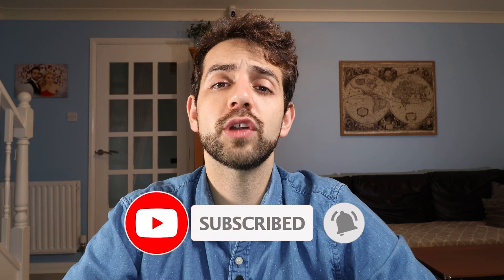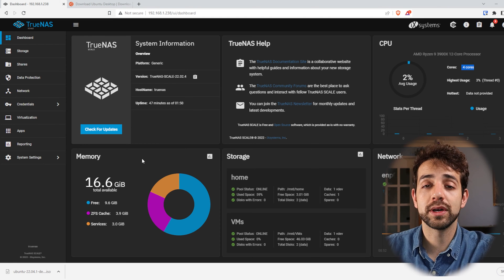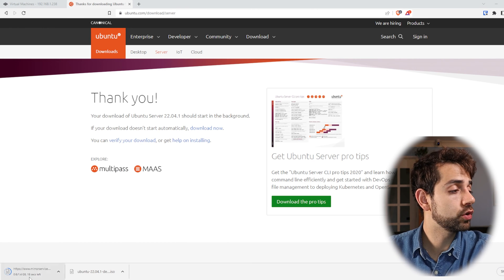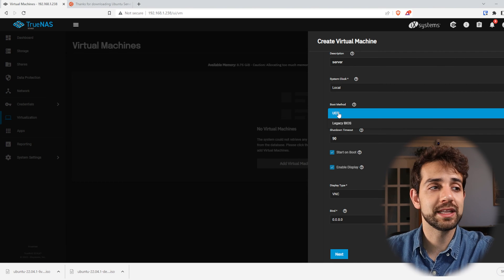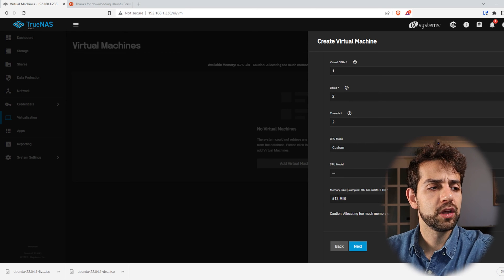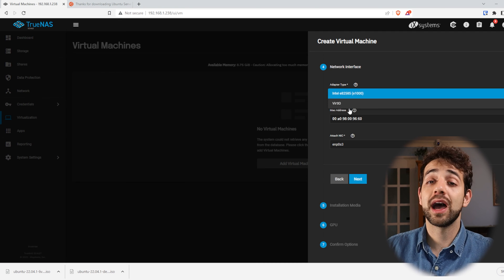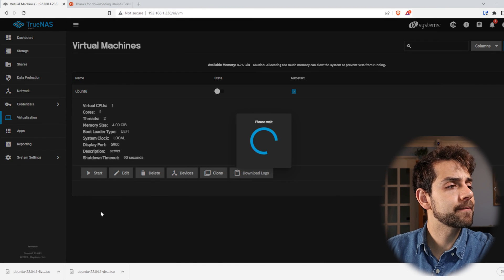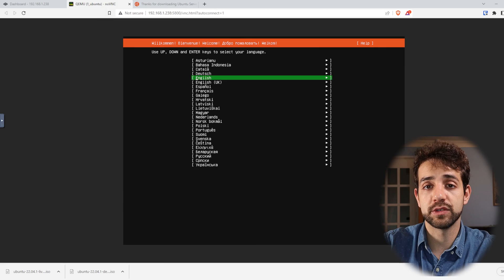Let's create virtual machines to expand your possibilities in TrueNAS Scale - Part 7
In this video I will show you how you can create virtual machines to increase your possibilities, so on a single computer you can use Windows, Linux and even Home Assistant.
In this video we will not show how to configure a virtual machine, only how to create it and how to configure it.